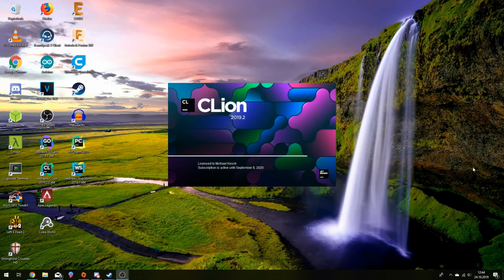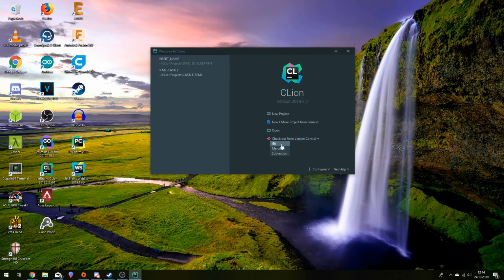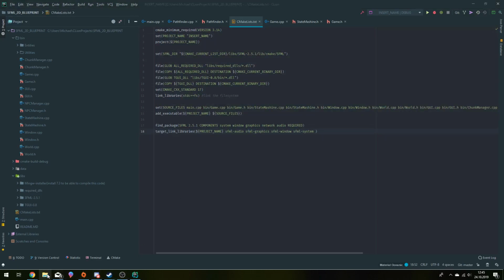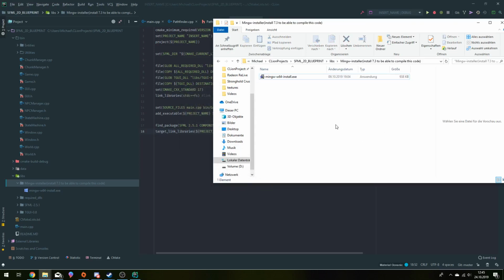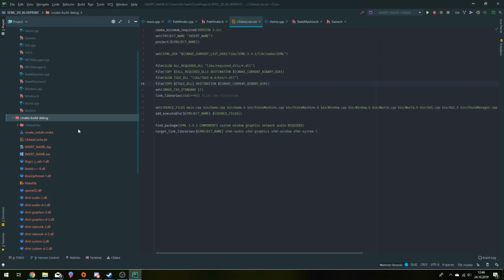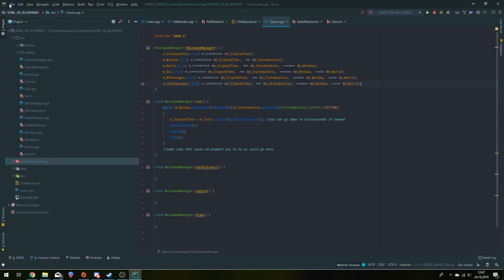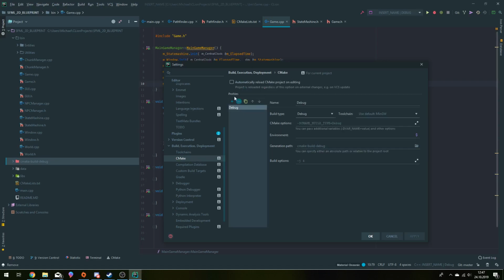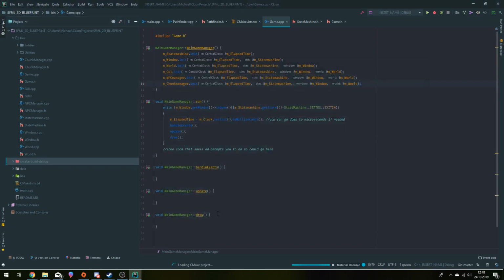How to set up CMake for SFML+TGui (Clion IDE)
THIS IS A BEGINNERS GUIDE. It will only work out of the box on Windows 64 Bit Systems as the version included in the github (the dlls and the sfml are in the repository which is something you shouldnt do anyway) is compiled for that system. If your system is differing please go to this and get the appropiate version for your system and place it in the libs folder. This guide and the inlcuded cmake are here for more people to understand whats going on and to make the start more fun, and is in no means an expert guide.

(its an earlier build of my engine with not that much stuff in it so it is easy to start with)

when you want to try my engine as it stands today